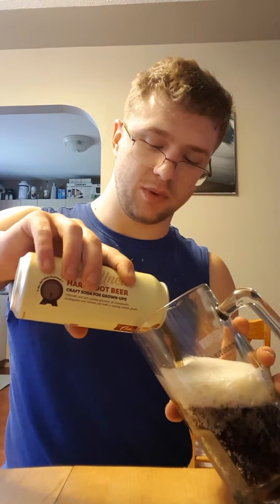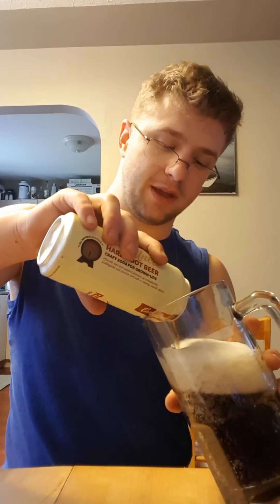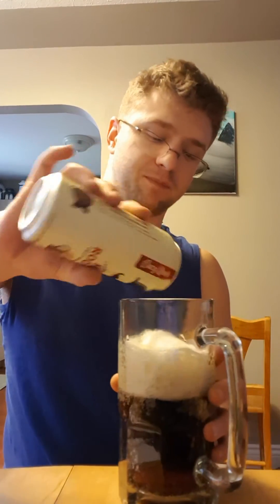Crazy uncle hard root beer Review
put the sane in my body, taste test responsibly